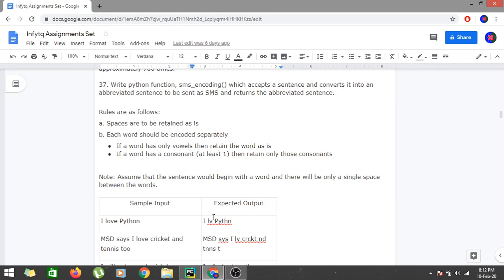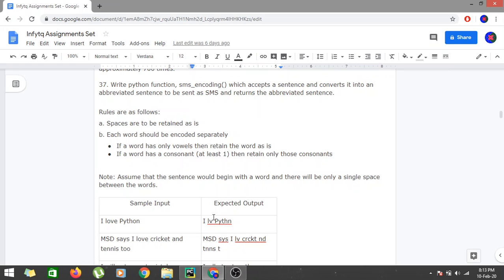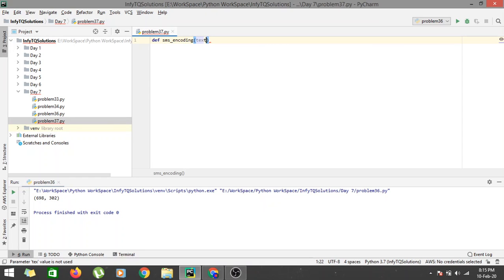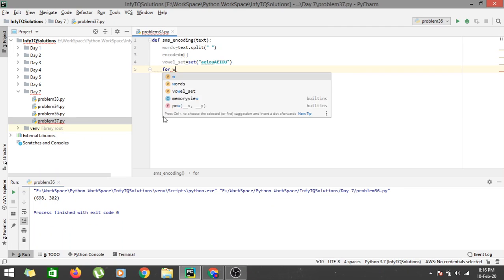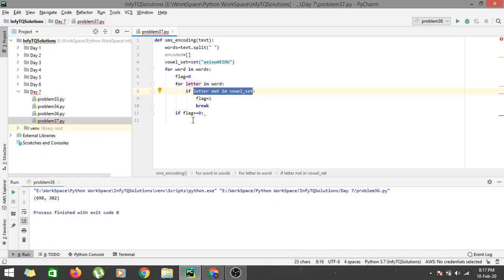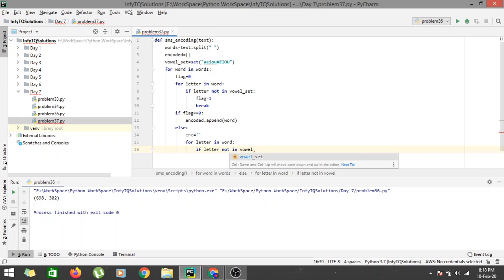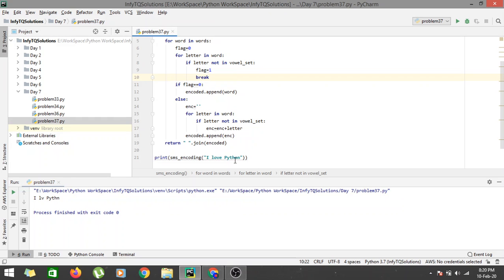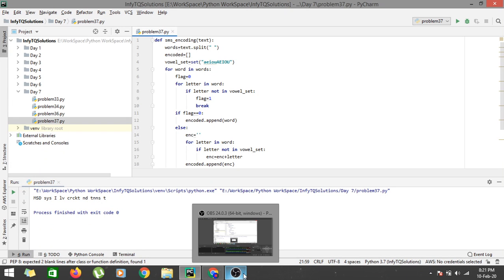InfyTQ Day 7 Problem 36 Fundamentals of Python